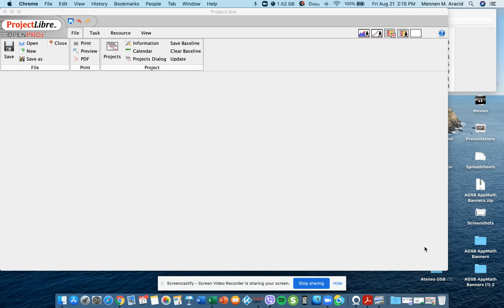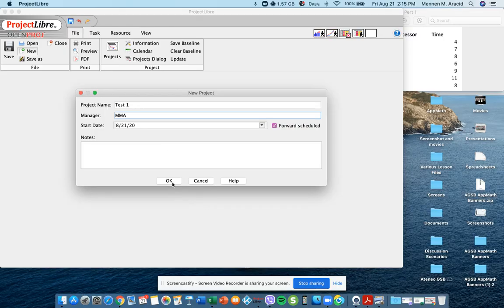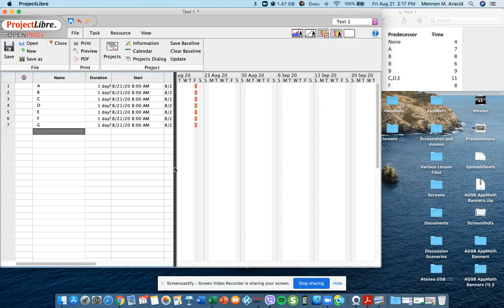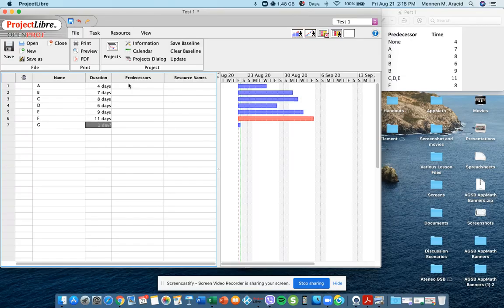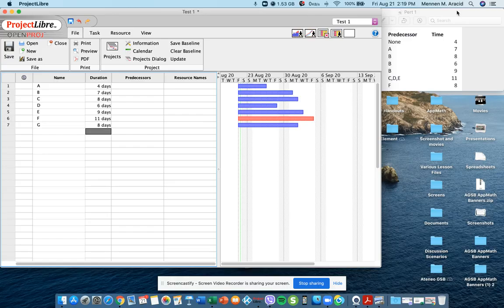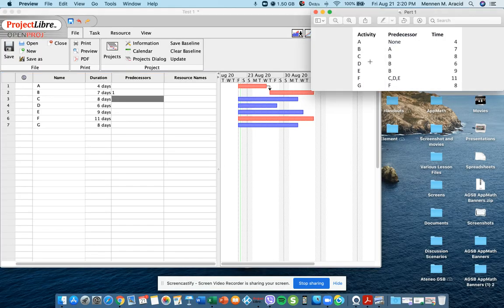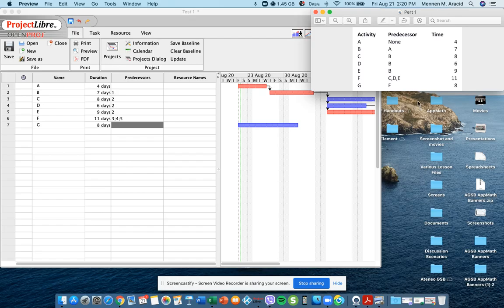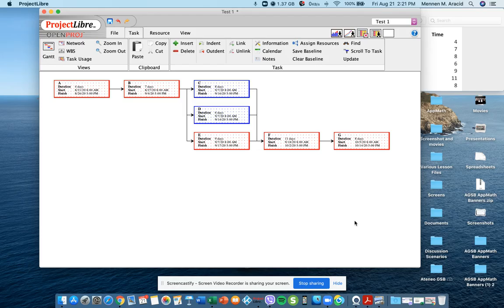How to create GANTT Chart and Critical Path in Project Libre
This is a short video that explains how to create the GANTT and the Critical Path using ProjectLibre.